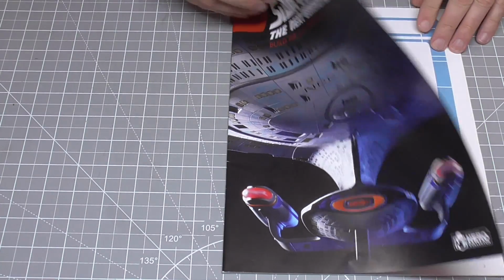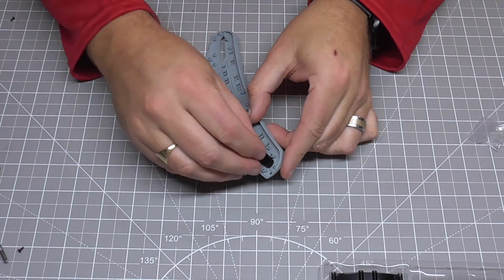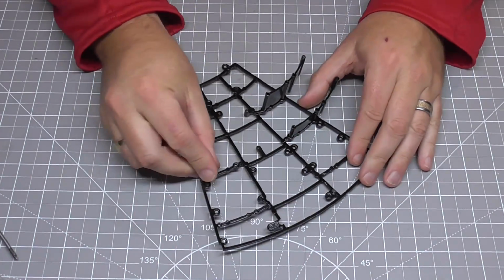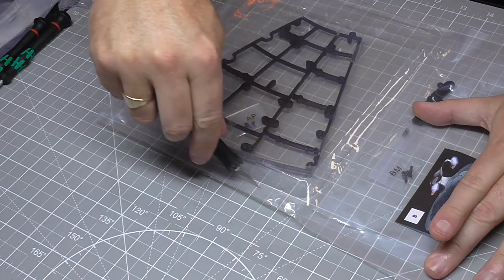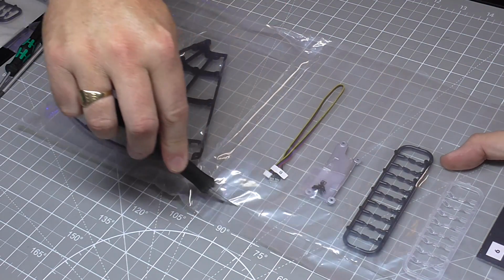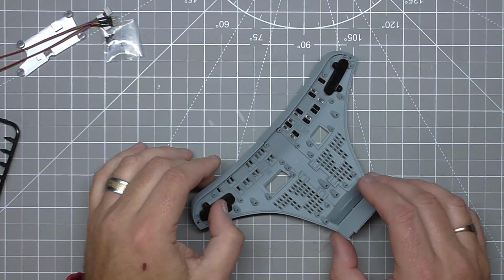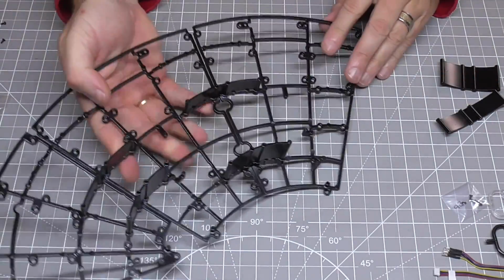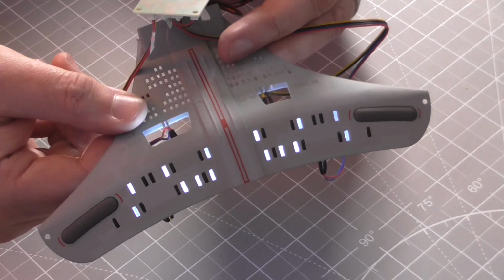Build the Star Trek Enterprise NCC-1701-D - Pack 3 - Stages 7-10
The amazing U.S.S. Enterprise NCC-1701-D from the hit TV show Star Trek – The Next Generation is now available to build from the folks over at Fanhome. This model is a 27.5 inch die-cast replica of the Galaxy-class starship. It is completed in 120 stages which is roughly 30 packs.

00:00 - Introduction
00:55 - Stage 7 - Phaser Banks on the Cobra Neck and Frame
04:34 - Stage 8 - Phaser Banks on the Cobra Neck and Frame
05:51 - Stage 9 - Left Side Windows for the Cobra Neck
08:10 - Stage 10 - Right Side Windows for the Cobra Neck